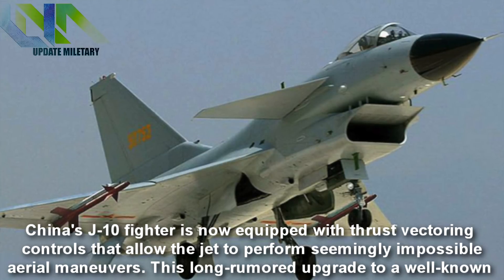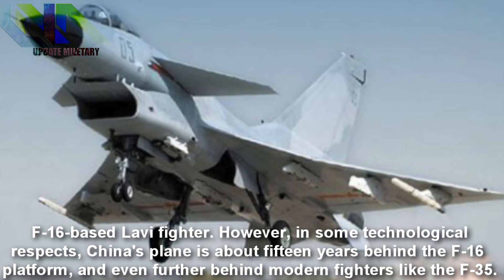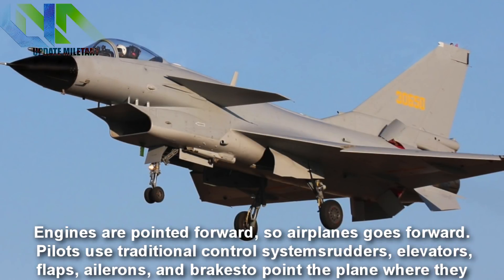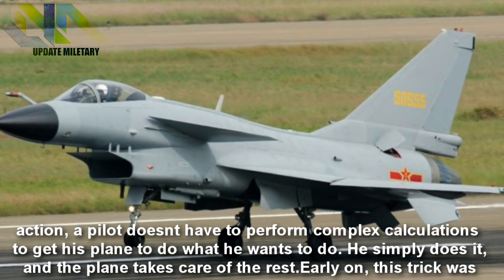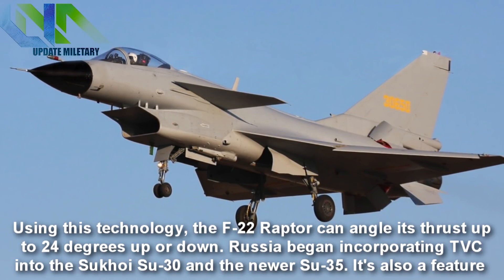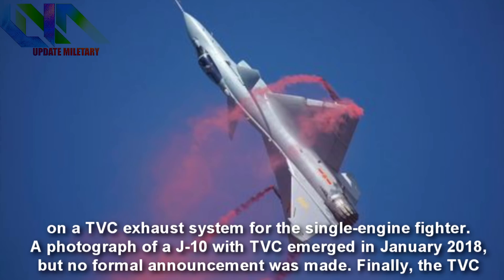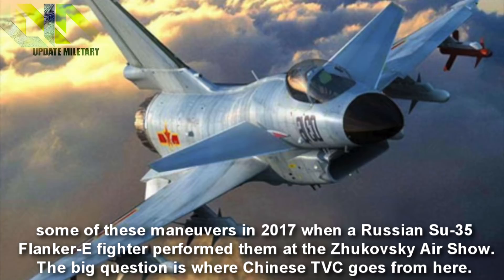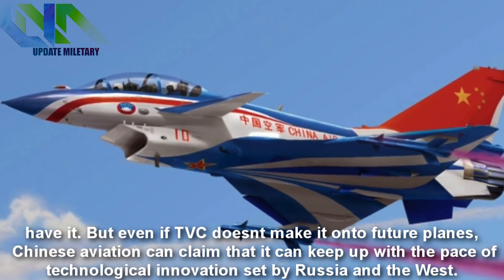China's Military Tech : China's New Upgrade Makes Its Fighter Jets Wildly Maneuverable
Summary:
China's J-10 fighter is now equipped with thrust vectoring controls that allow the jet to perform seemingly impossible aerial maneuvers. This long-rumored upgrade to a well-known jet fighter made its debut at the Zhuhai Air Show.
For months, there have been reports out of China that Chengdu Aircraft Industry Group, the developer of the J-10, was working on a TVC exhaust system for the single-engine fighter. A photograph of a J-10 with TVC emerged in January 2018, but no formal announcement was made. Finally, the TVC-equipped J-10B made its debut yesterday sporting a movable nozzle. Instead of using a thumb to control the direction of water, this garden hose pivots the entire nozzle.

According to Flight Global, the J-10B at the Zhuhai Air Show performed “tight vertical loops, a slow, high angle of attack roll, a cobra maneuver, and the falling leaf.” Popular Mechanics covered some of these maneuvers in 2017 when a Russian Su-35 Flanker-E fighter performed them at the Zhukovsky Air Show.

The big question is where Chinese TVC goes from here. Although the U.S. tested such technology in the early 90s, it didn’t add the technology to later versions of the F-15, Super Hornet, or F-16, or even the F-35. Although TVC is useful, you can pile on only so many capabilities for a fighter, and U.S. manufacturers haven’t prioritized TVC.

China’s latest jets, the FC-31 and J-20, don’t have TVC and likely won’t ever have it. But even if TVC doesn’t make it onto future planes, Chinese aviation can claim that it can keep up with the pace of technological innovation set by Russia and the West.